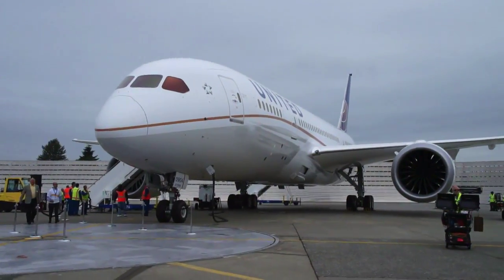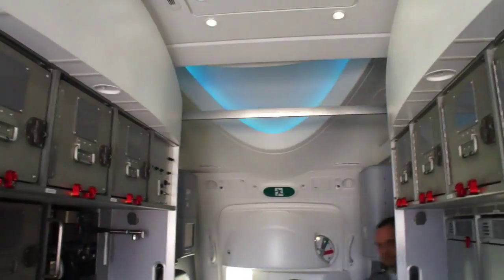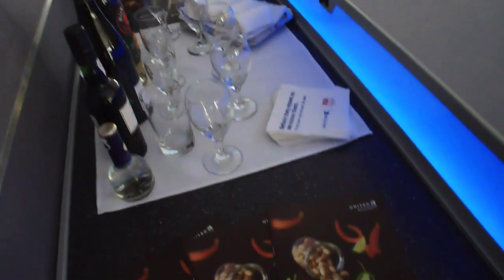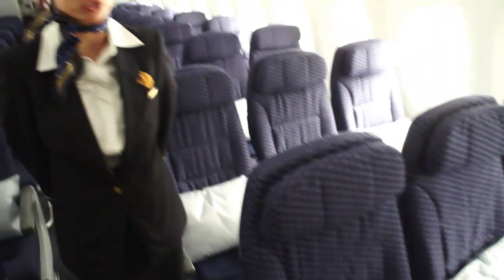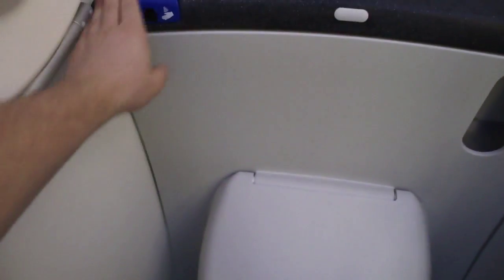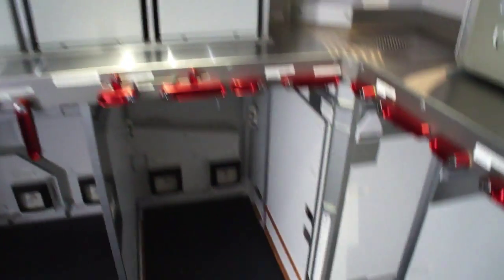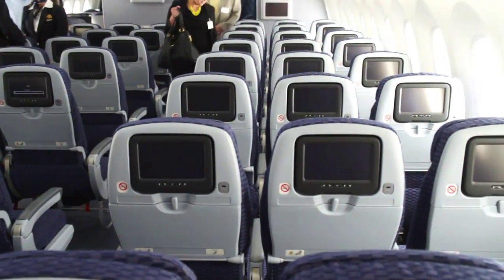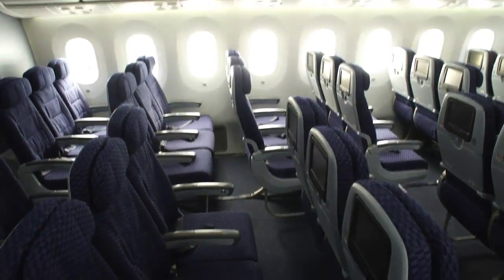United 787 Dreamliner Pre-delivery Walkthrough at Boeing HQ | Engadget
United 787 Dreamliner Pre-delivery Walkthrough at Boeing HQ in Everett, Washington. Boeing's 787 Dreamliner is the hottest bird in aviation, and while the American-made airliner has already taken flight with passengers aboard, it has yet to land with US-flag air carrier livery along the fuselage.